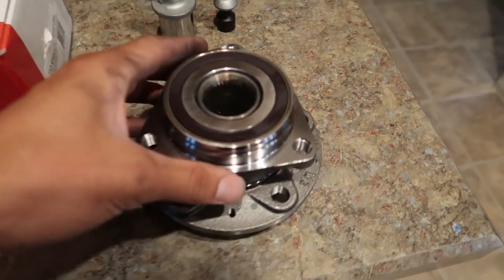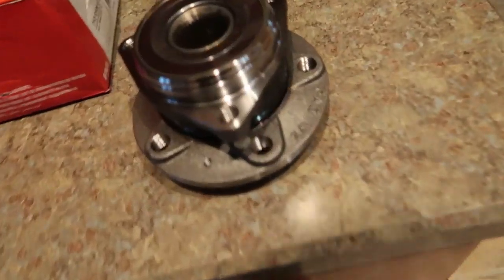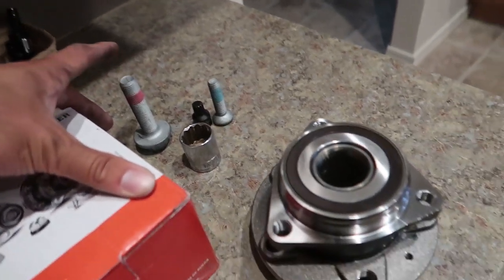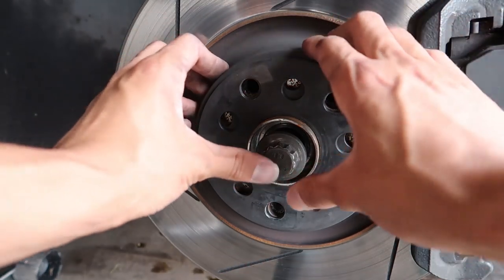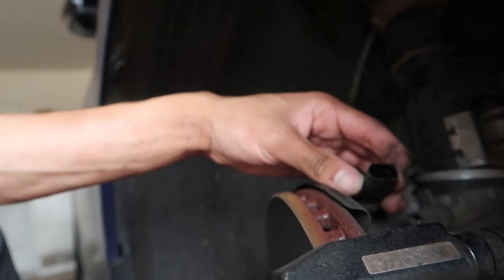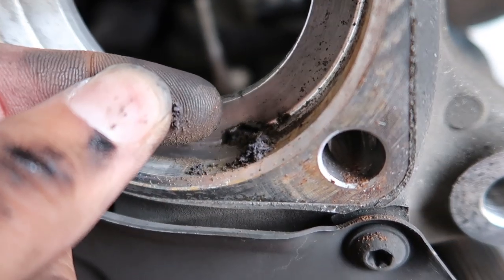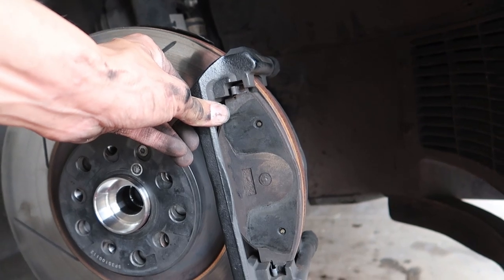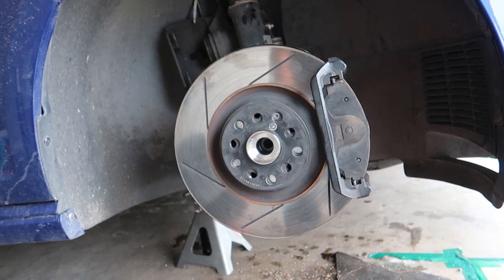Wheel bearing DIY | MK7/MQB